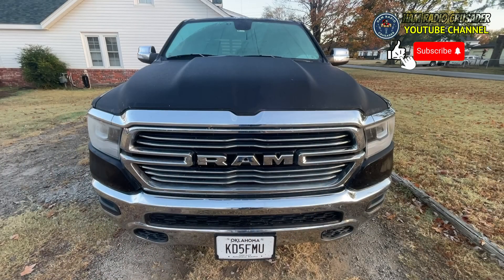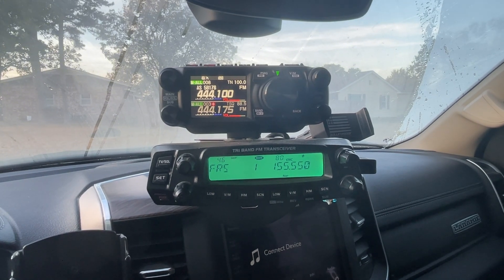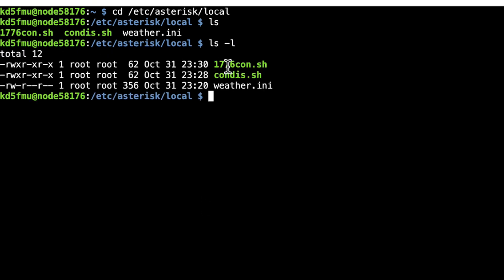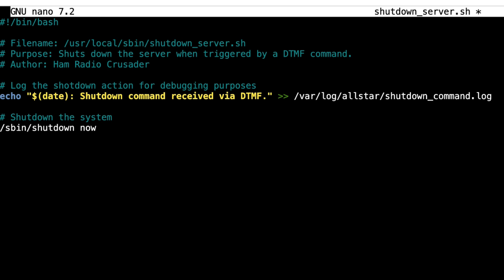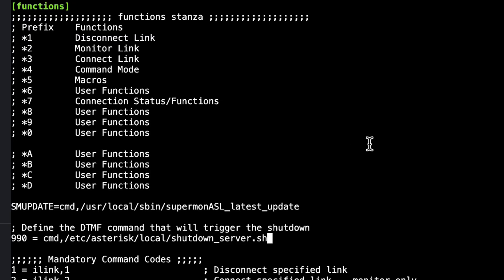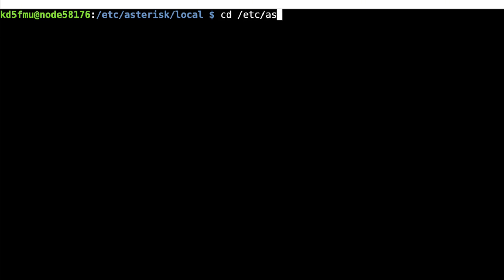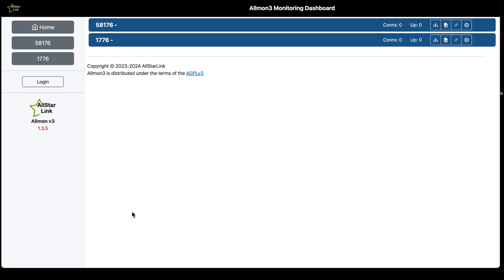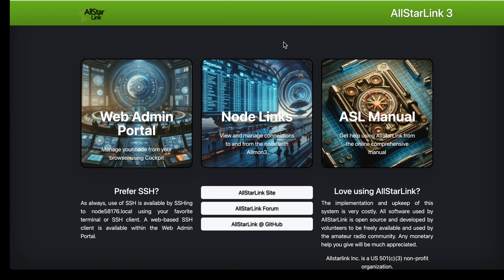DTMF Shutdown & Reboot for AllStarLink Version 3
Greetings Crusaders!!! Have you ever wanted to Shutdown or Reboot your allStarLink ASL 3 node by DTMF? Well, Here is one way to do that. Ham On Y'all!!

07:07 Reboot Script File

✅ SHUTDOWN rpt.conf entry in the [functions] stanza

; Define the DTMF command that will trigger the shutdown
990 = cmd,/etc/asterisk/local/shutdown_server.sh

✅ REBOOT rpt.conf entry in the [functions] stanza

; Define the DTMF command that will trigger the reboot
991 = cmd,/etc/asterisk/local/reboot_server.sh